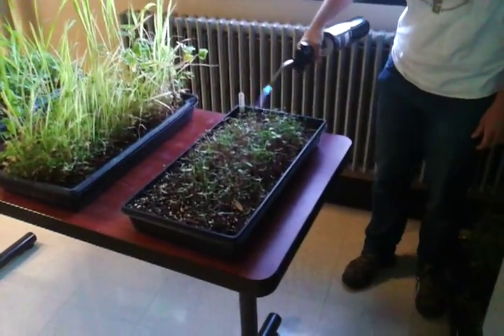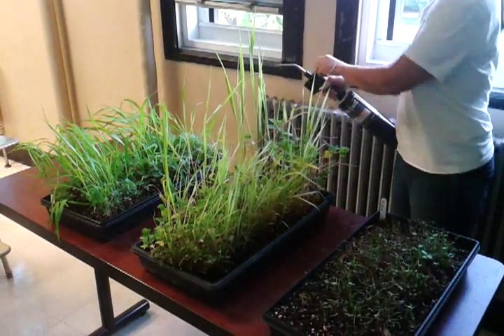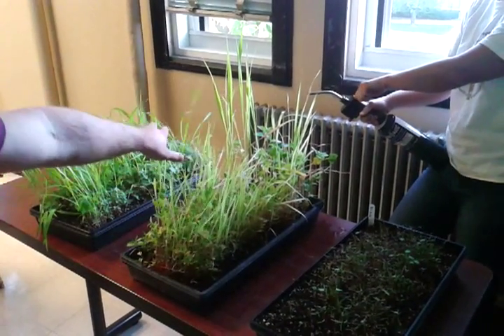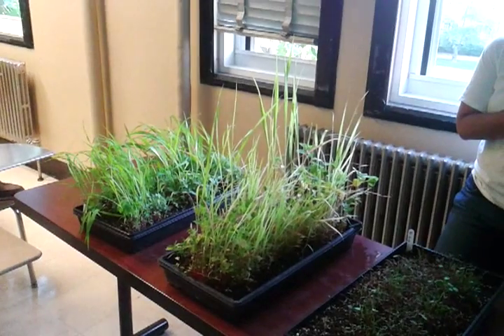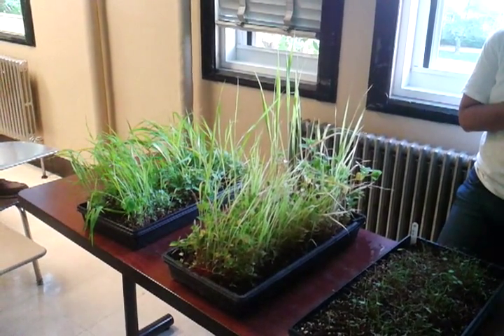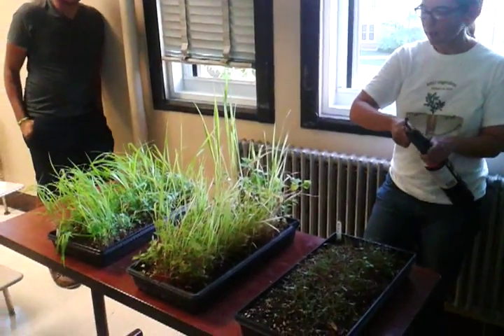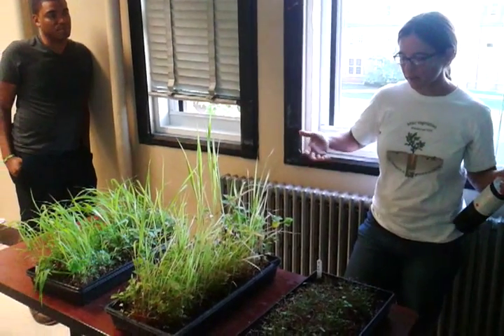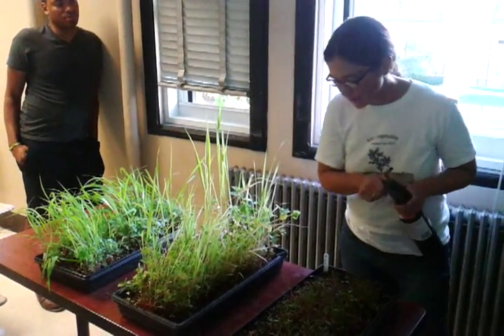Flame Weeding Demonstration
Erin Haramoto demonstrating the concept of flame weeding in the 2013 ENT 479 Organic Pest Management Class at Michigan State University.